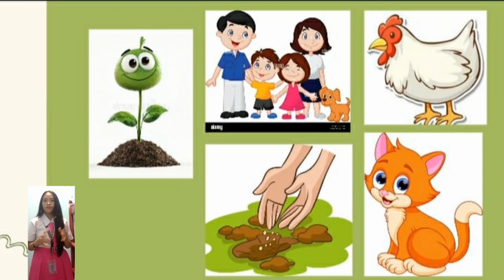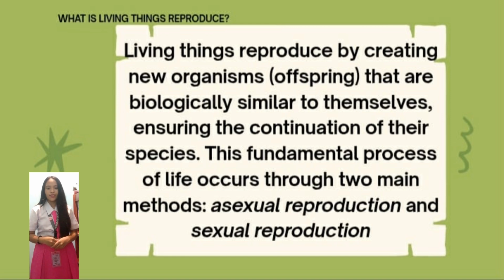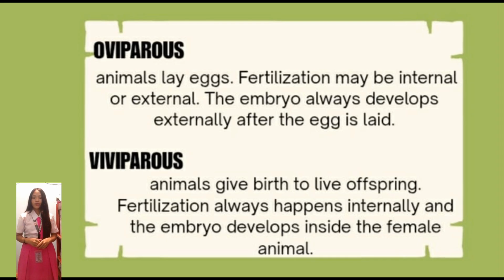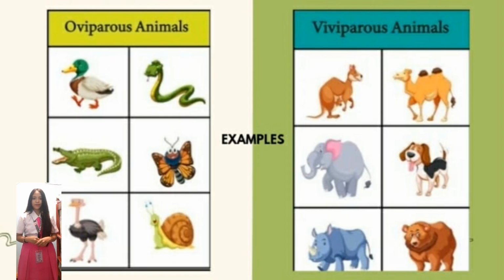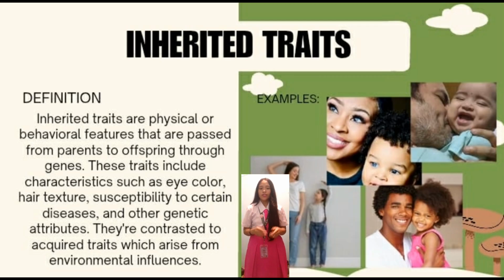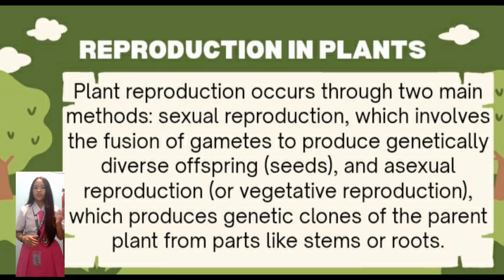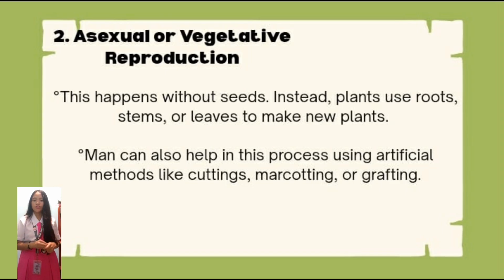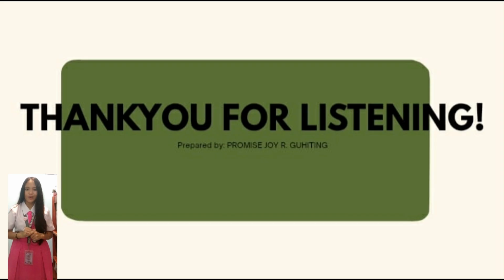LIVING THINGS REPRODUCE (grade 3)